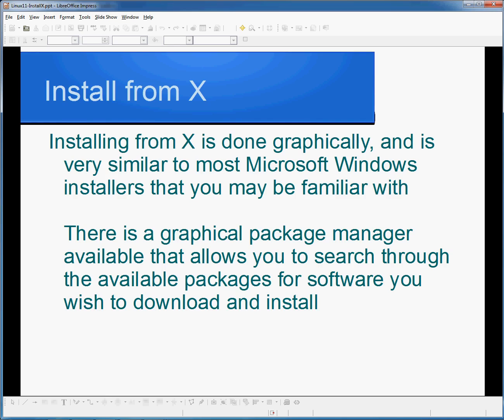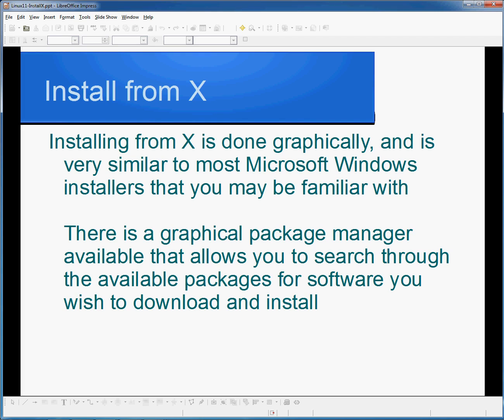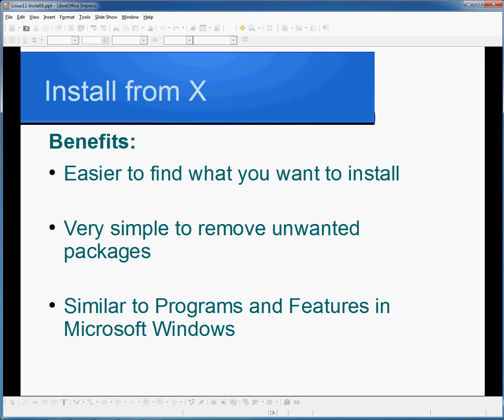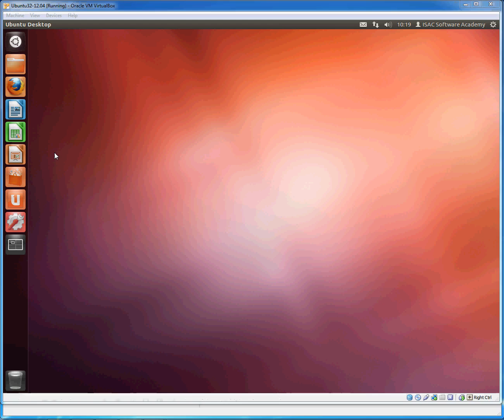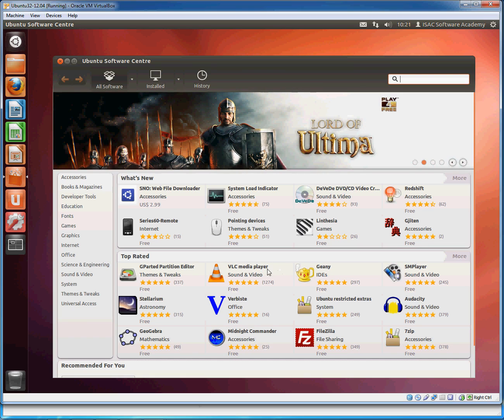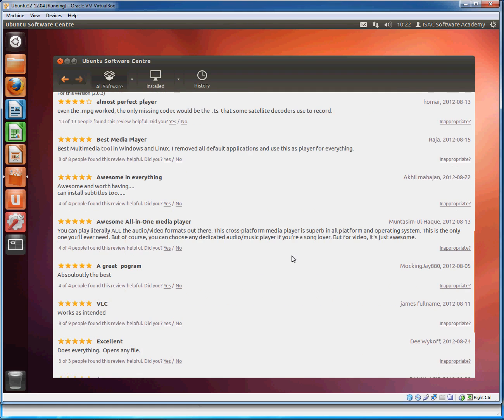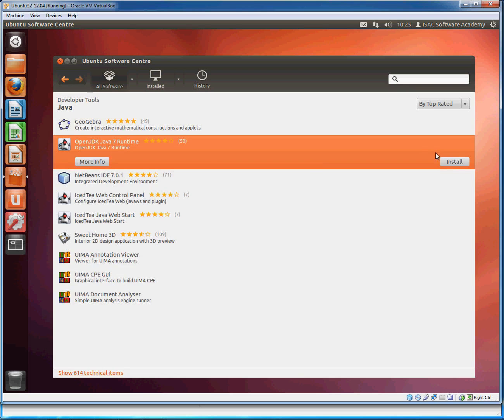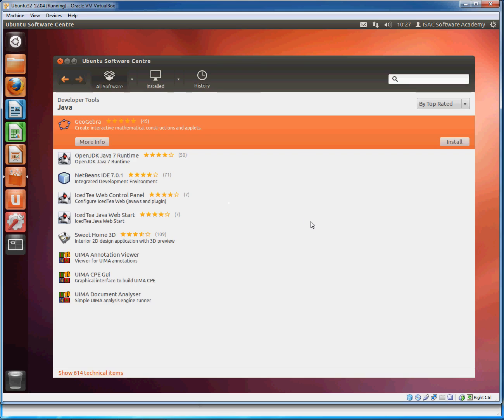Linux Chapter 11 - Install X